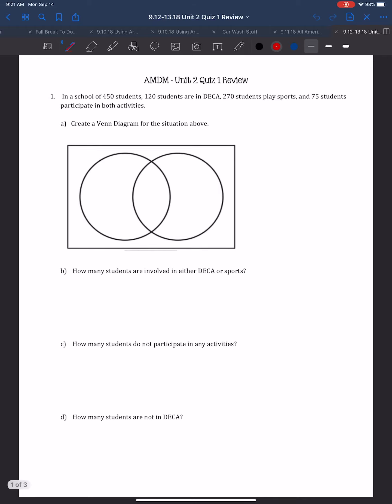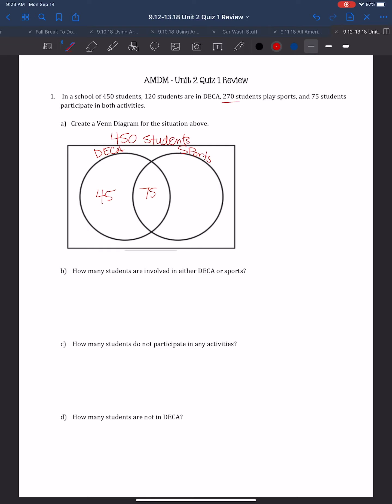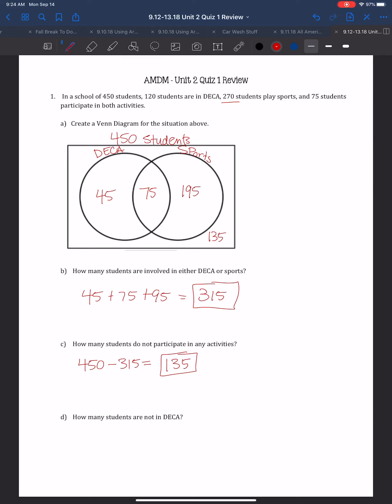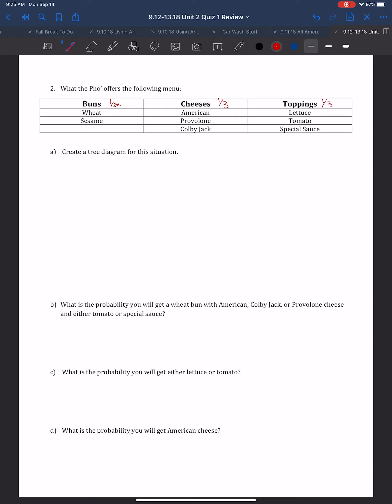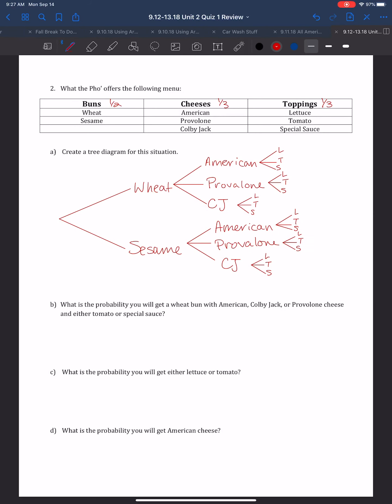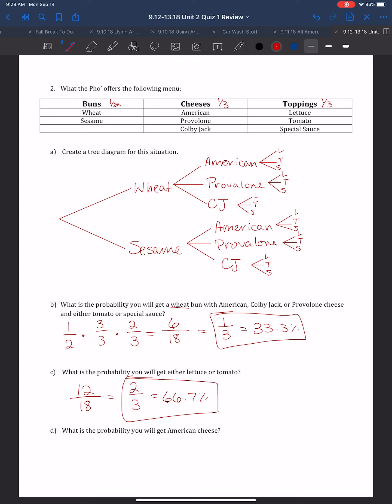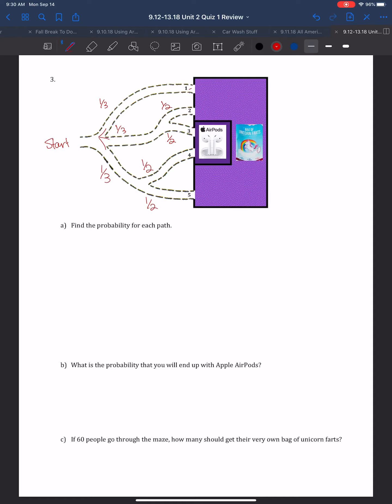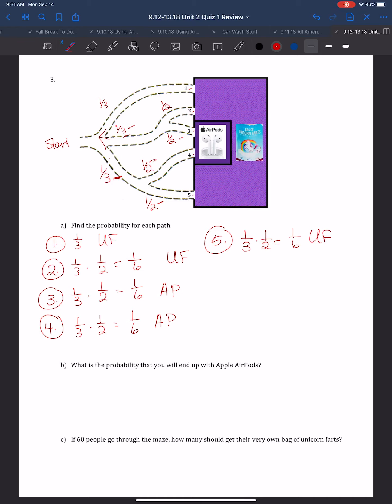AMDM U2D3: Quiz 1 Review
In this video we go over the unit 2 quiz 1 review!